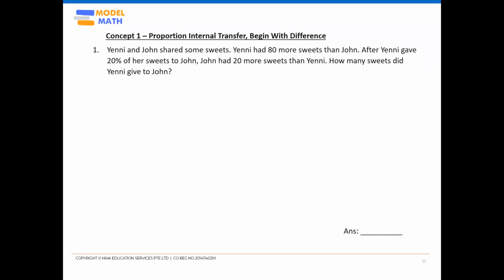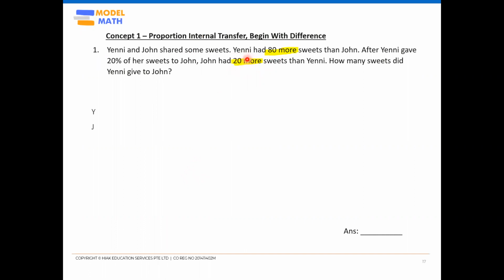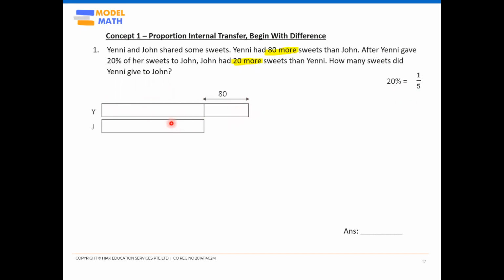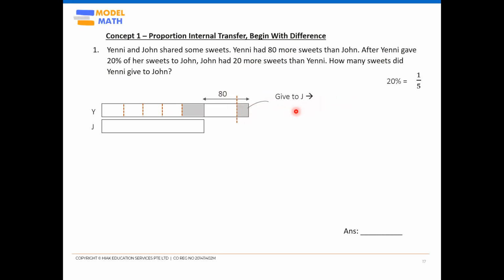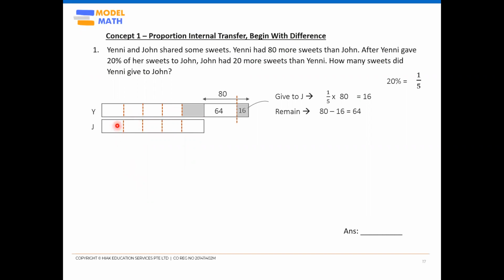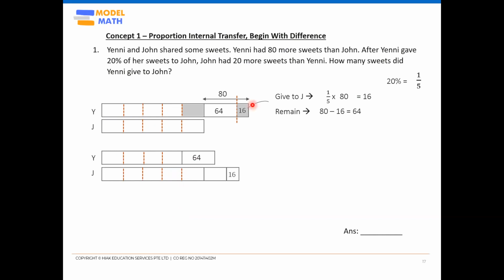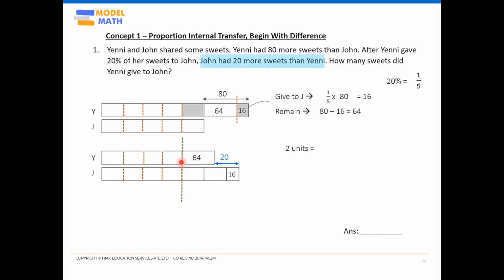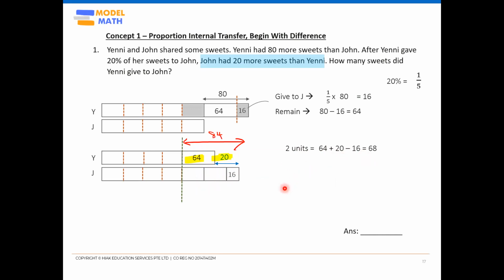Primary 6 : Proportion Internal Transfer, begin with difference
Yenni and John shared some sweets. Yenni had 80 more sweets than John. After Yenni gave 20% of her sweets to John, John had 20 more sweets than Yenni. How many sweets did Yenni give to John?

(Code - 2023P6W09Q1)